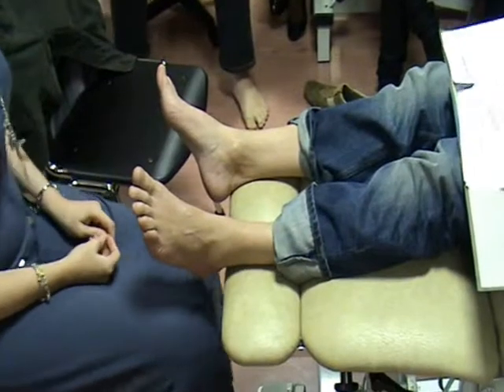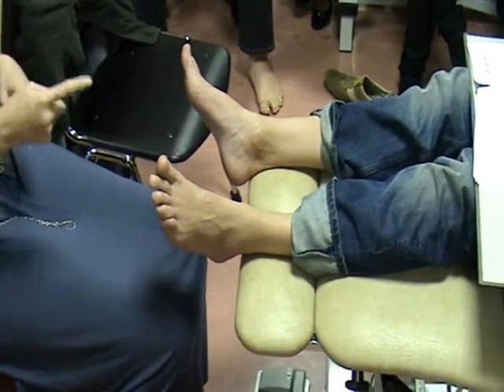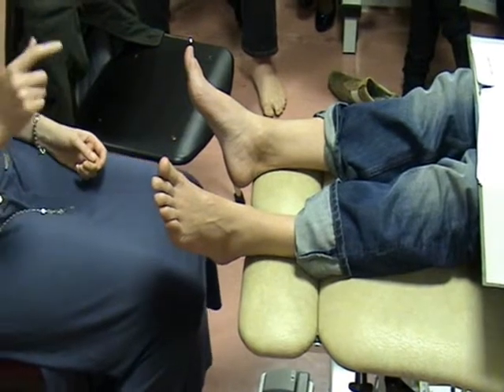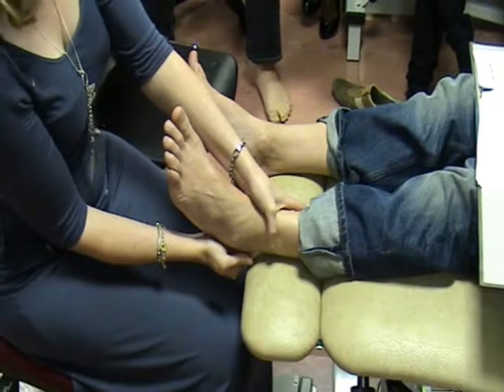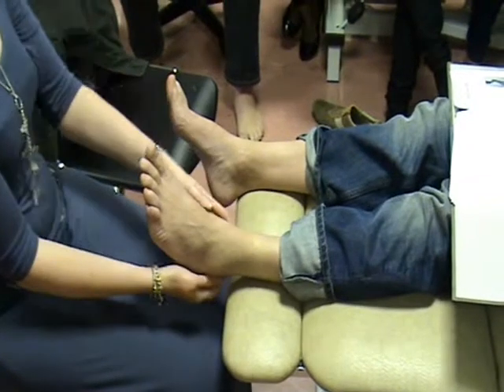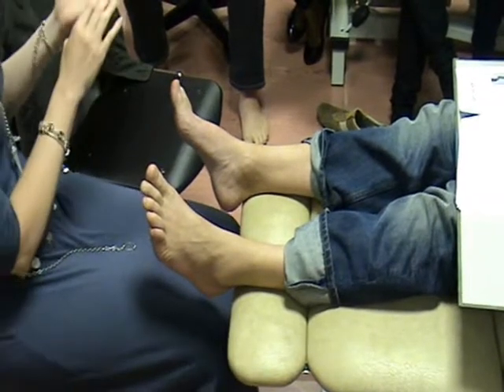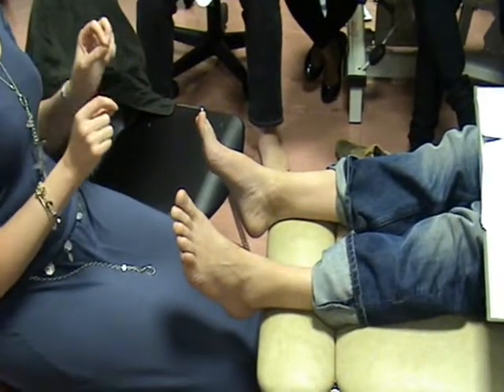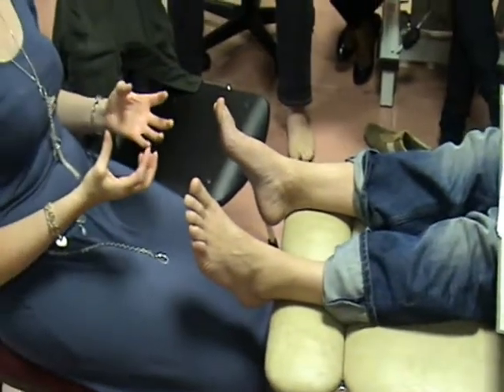Talar Tilt Test